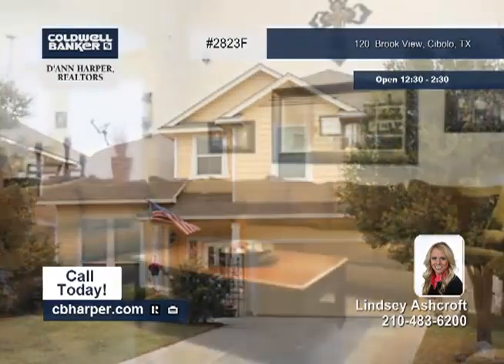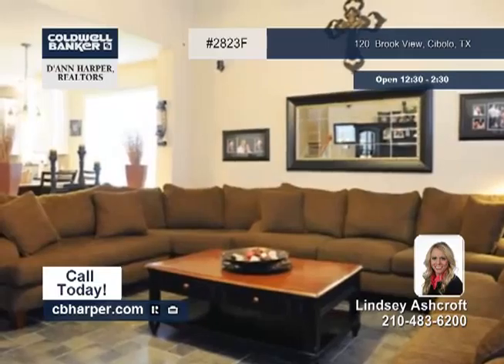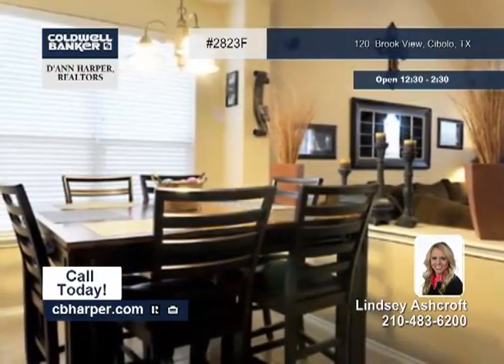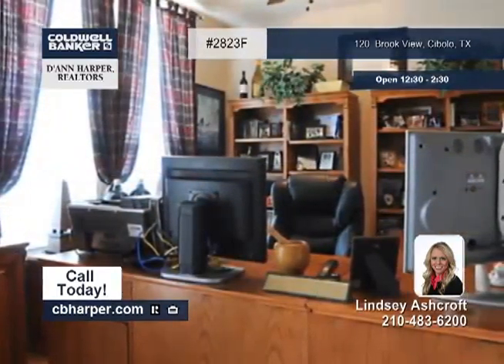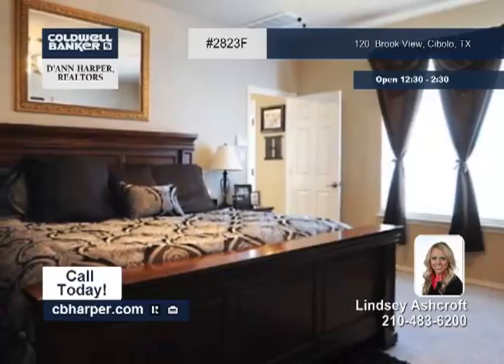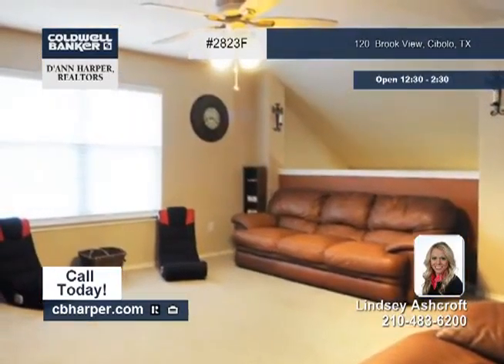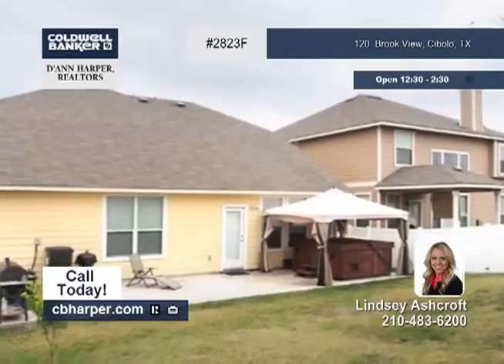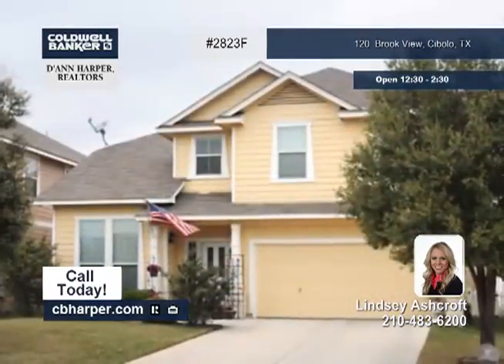Home for sale in Cibolo, TX | $191,900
This 4BR, 2.5BA home has been immaculately cared for. Large family room, high ceilings, study, large gameroom upstairs. Beautiful kitchen with 42&quot; cabinets. Step out back onto the extended patio &amp; enjoy the large back yard &amp; hot tub!  Great neighborhood! Close to excellent schools, shopping and military installations.